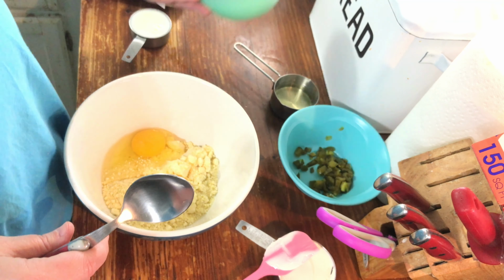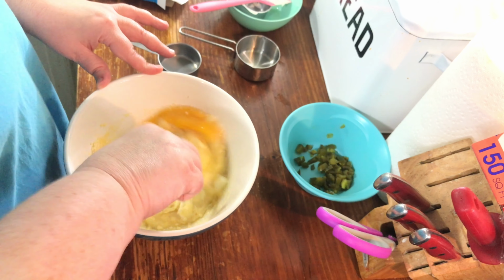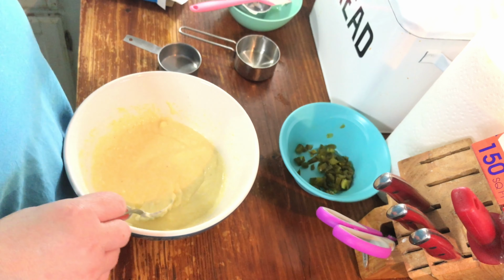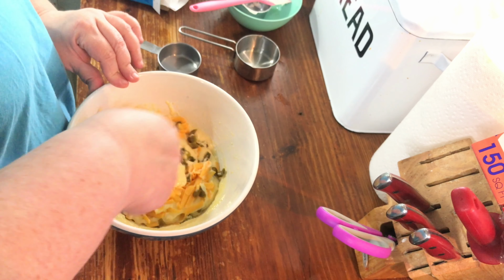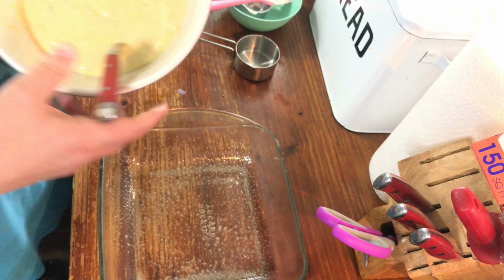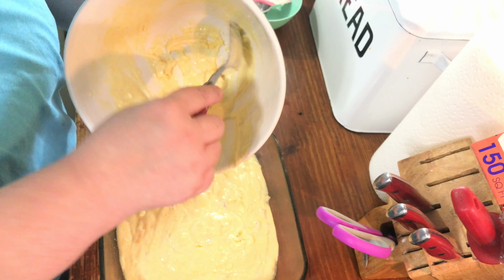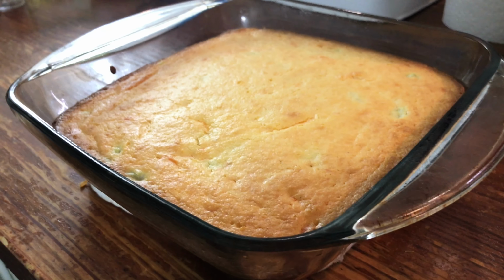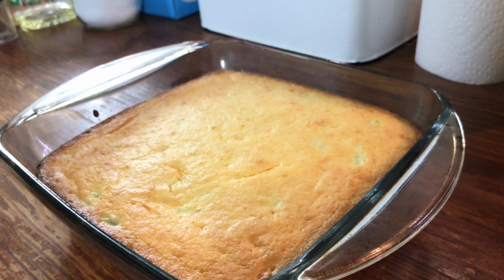Easy Jalapeno Cornbread Recipe | Sweet and Spicy Cornbread | Jiffy Cornbread Recipe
Hey y'all!
This is such a simple jalapeno cornbread recipe. Family loved it!

Recipe

    2 - 8.5 oz. boxes Jiffy Corn Muffin Mix
    2 eggs
    2/3 cup milk
    1 cup sour cream
    1/2 cup vegetable oil
    1 cup shredded mild cheddar cheese
    1/4 cup diced canned jalapenos + some for sprinkling on top

Instructions
Preheat the oven to 400-degrees and grease a 9" x 13" baking dish.

    Add the two boxes of Jiffy Corn Muffin Mix to a large bowl.
    Next, add the eggs and vegetable oil to the bowl.
    Add the sour cream and milk and mix well.
    Finally, add the shredded cheddar cheese and diced jalapeños to the bowl and mix well.
    Pour the mixture into a 9" x 13" greased dish.
    Top with a handful of diced jalapeños and bake for 25-30 minutes or until a cake tester comes out clean.